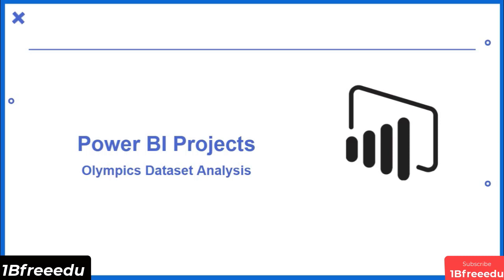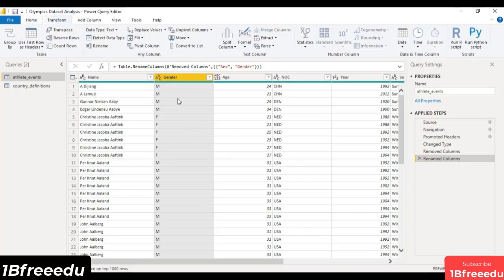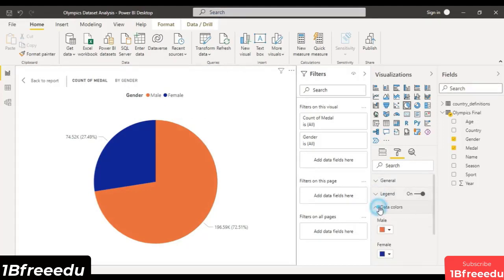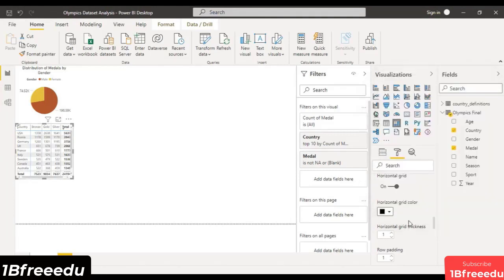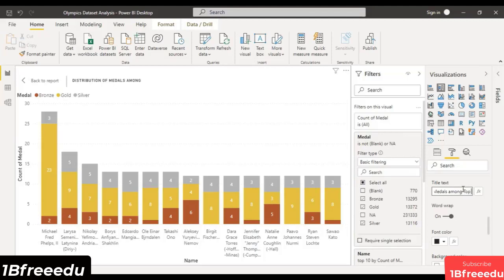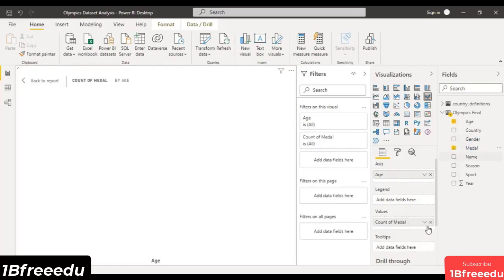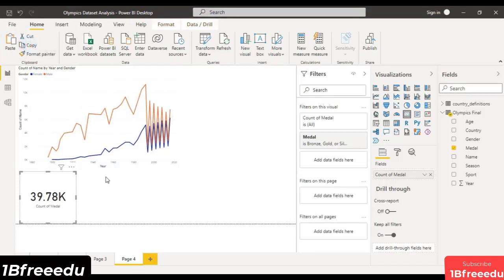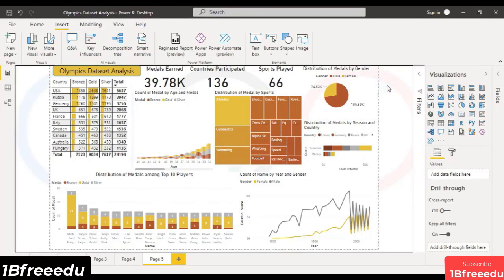Olympics Dataset Analysis in Power BI. Realtime analysis by creating dashboard, Visualization.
In this video we’ll walk you through:
- How to use for analysis
- Realtime analysis with Olympics dataset